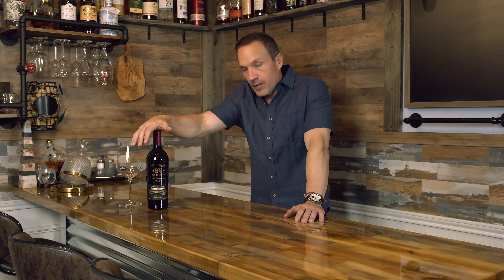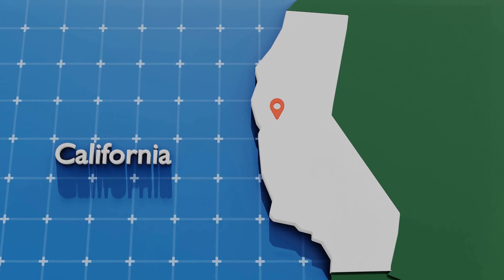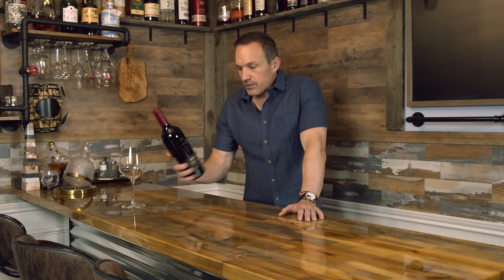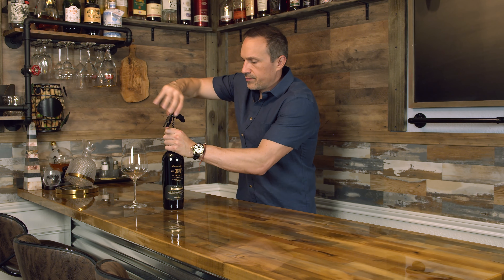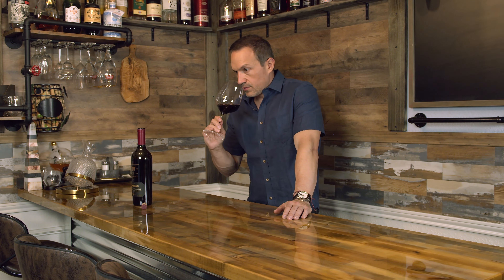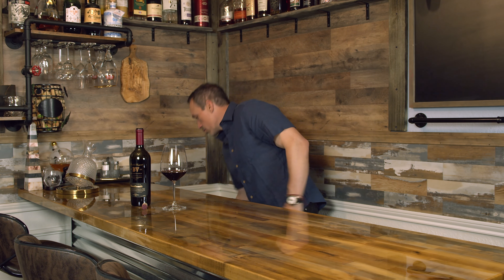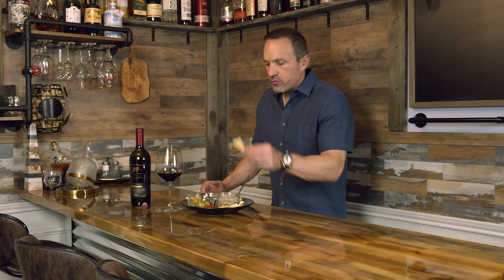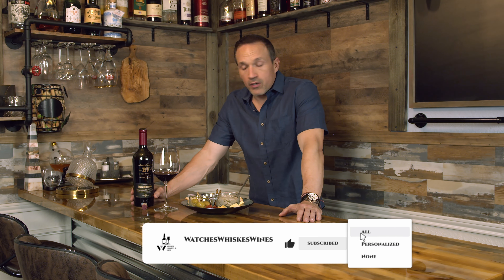Beaulieu Vineyard Rutherford Reserve Wine Review | Napa Valley History & Vineyard Secrets Revealed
Join us as we explore the rich history and flavors of the Beaulieu Vineyard Rutherford Reserve Cabernet Sauvignon 2019, a standout Napa Valley wine. Dive into the vineyard secrets behind the DeLatour family legacy and discover how the iconic Rutherford Dust lends this wine its unique cocoa tannins and bold tannin profile. Perfect for wine enthusiasts, this review covers tasting notes, expert wine pairing tips, and the vineyard’s influence on Napa Valley Cabernet. Experience the best of California vineyards with this must-try red wine!

👉Faust Cabernet Sauvignon Review | Napa Valley Wine Terroir & Bold Red Wine Pairing Tips

👉Don Melchor Cabernet Sauvignon 2020 Review | Premium Chilean Wine & Vineyard History

✅Timestamps:
00:00:00 Video Intro
00:01:18 Introduction to Beaulie Vinayard
00:02:59 Beaulieu Vineyard Rutherford Reserve Cabernet Sauvignon 2019 presentation description
00:04:01 Uncorking a Beaulieu Vineyard Rutherford Reserve Cabernet Sauvignon 2019
00:05:00 Nosing and Tasting a Beaulieu Vineyard Rutherford Reserve Cabernet Sauvignon 2019
00:07:06 Food Pairings for a Beaulieu Vineyard Rutherford Reserve Cabernet Sauvignon 2019